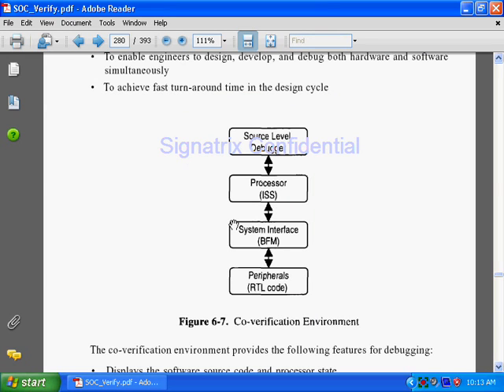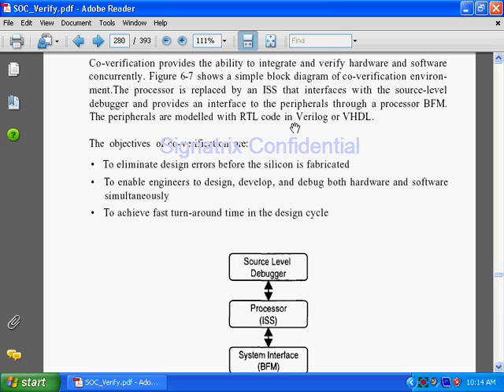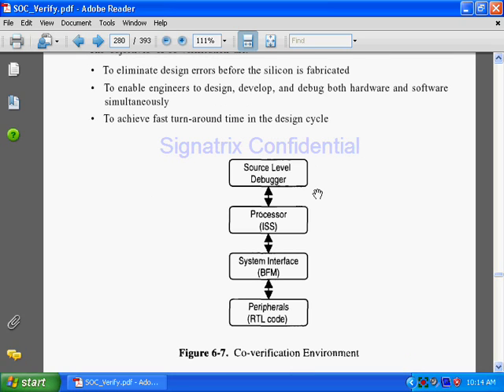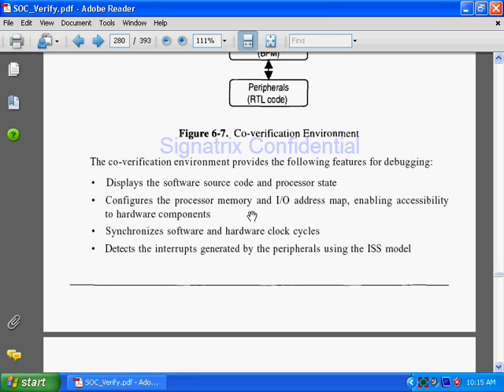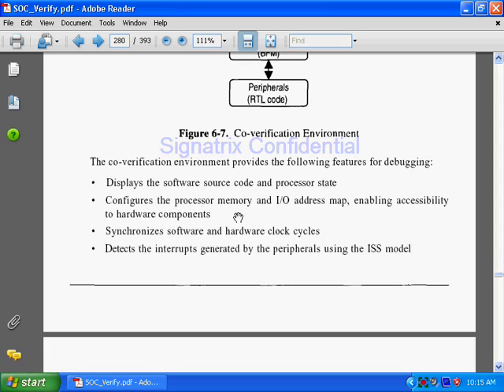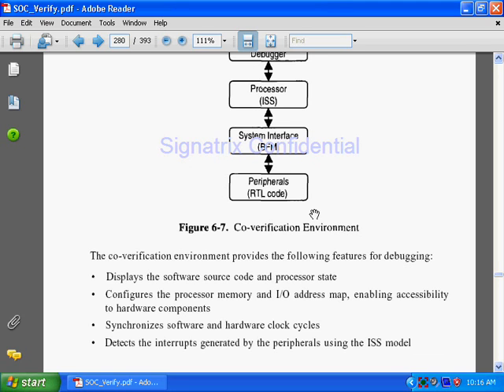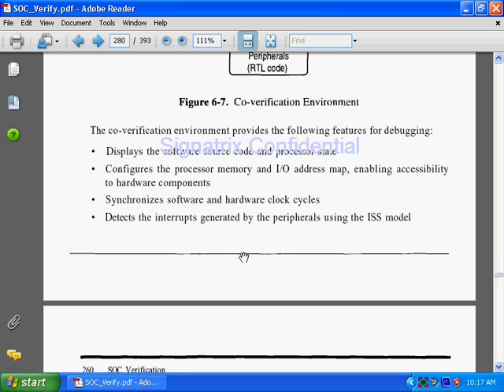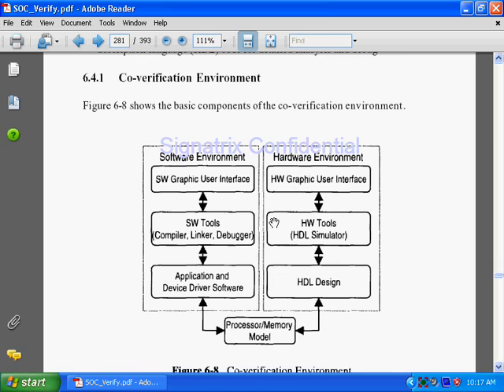soc 30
performing model checking .steps of model checking .partition the design